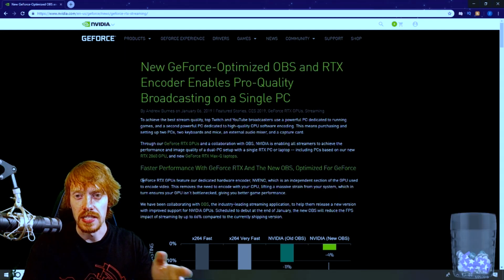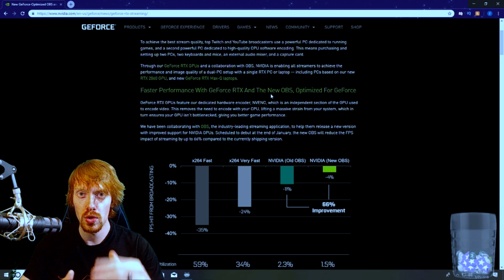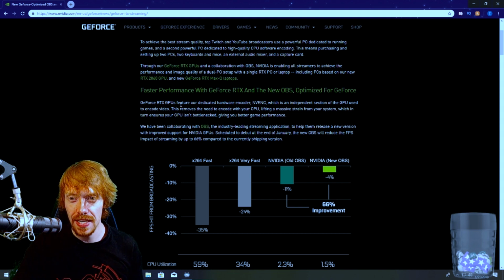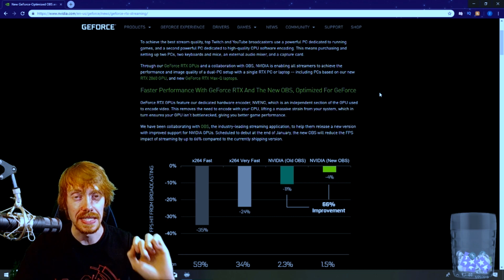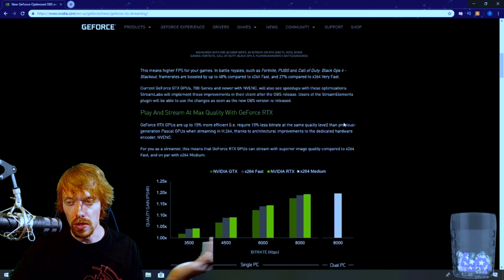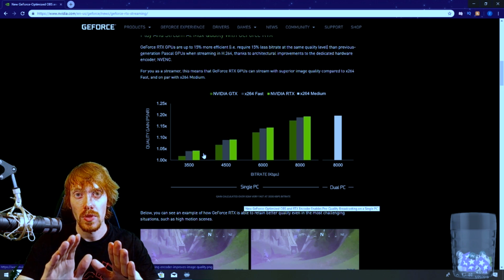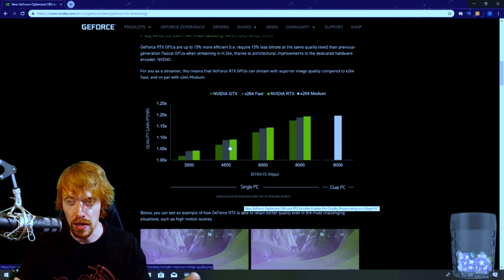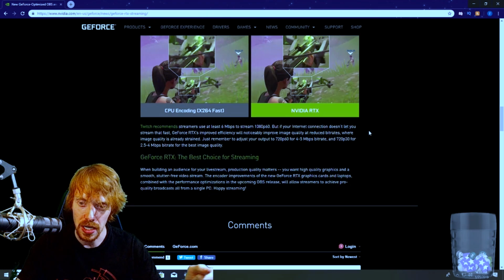Nvidia RTX Encoder for OBS: Single PC streamers dream?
So Nvidia gave us RTX, beautiful raytracing, enhanced AI, deep learning, and some new rendering options for optimal gaming. What they didnt tell us at the beginning was how crazy good RTX was for streaming. So Nvidia has teamed with the guys and gals over at OBS to bring us a new encoding preset called RTX Nvenc, and it seems pretty freaking sweet. The TL;DR version of this is: using an RTX card, the encoder will actually encode your stream using the tensor cores on the GPU, render the game with the gpu core/cpu core, and enable stable framrates for a lag free stream. Sound great right? Well Nvidia is apparently pormising some pretty crazy performance numbers based solely off of the 2060, so in theory if you have a higher tiered card, you should see some SIGNIFICANT performance increase.

On anchor: Anchor.fm/twitchtech